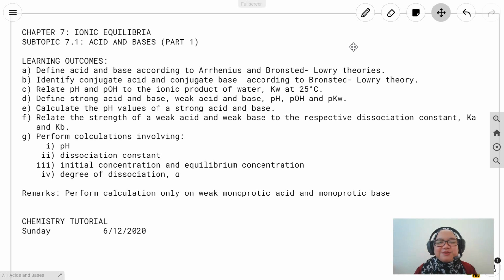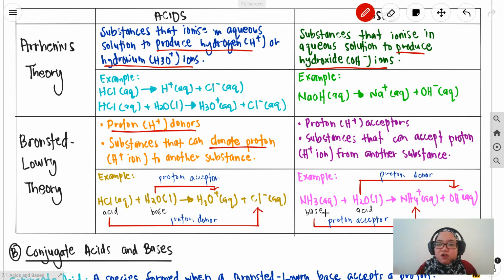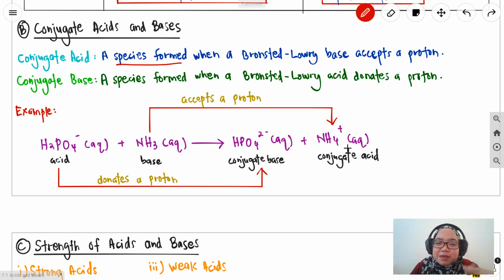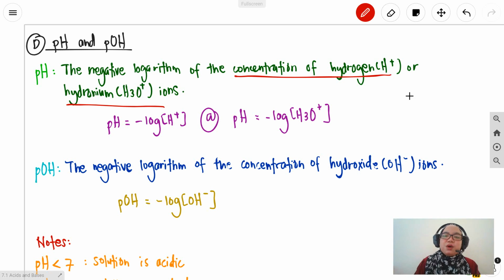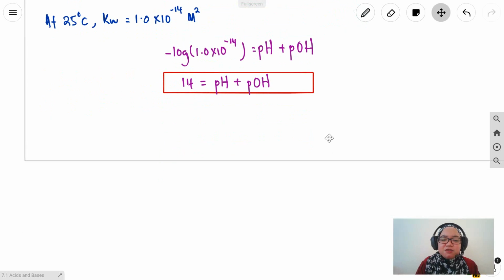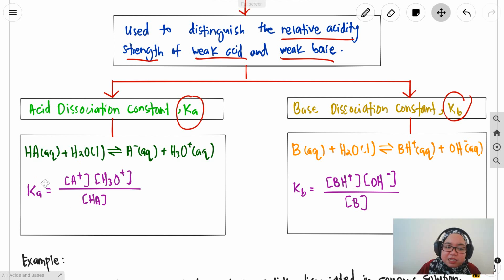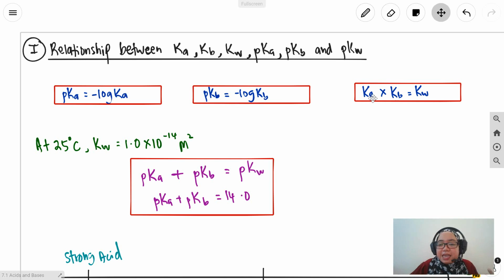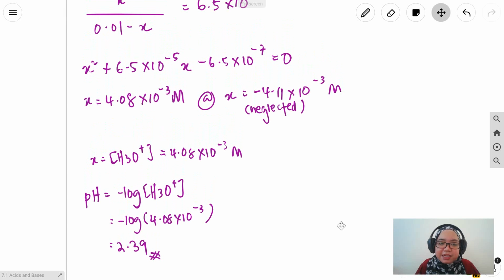Chemistry Tutorial - Chapter 7.1: Acid and Bases (Part 1.1) [ Explanation]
So the tutorial video this time is for my tutorial class (K7T2/K7T3) and some of my lab class as well. For my classes, you are required to watch the entire video and scan the QR code to answer some questions regarding this chapter. You need to answer the quiz as it will contribute to your attendance.

Class: K7T2/K7T3 and Lab Class
Date: 6 December 2020 (Part 1.1)